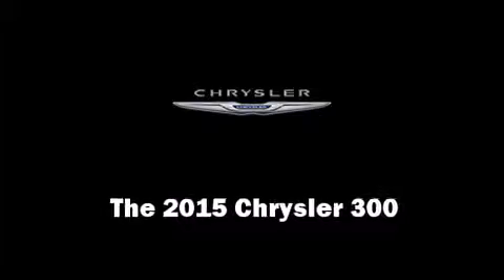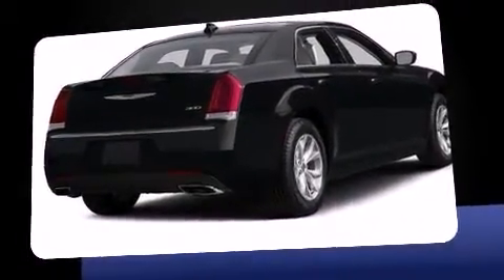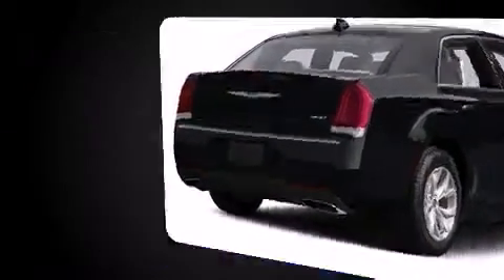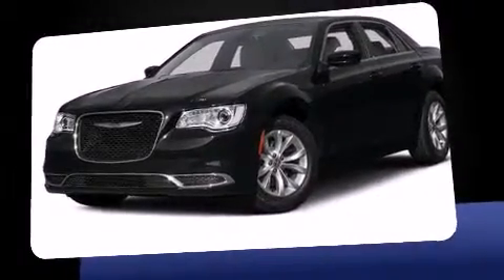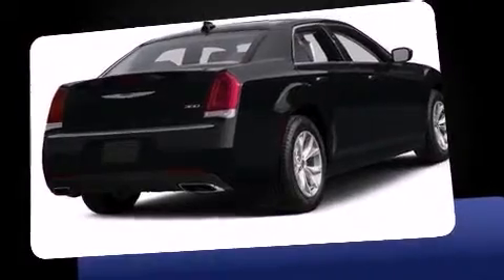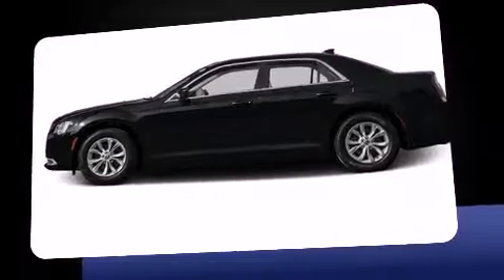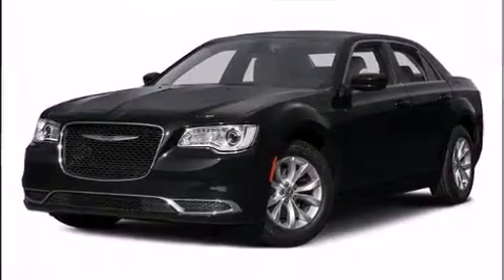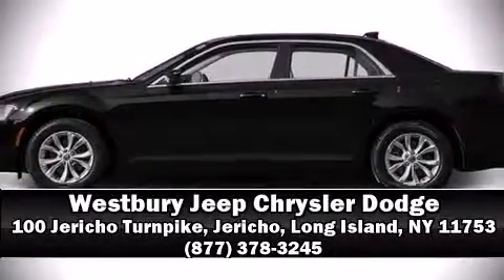2015 Chrysler 300 Limited in Jericho, Long Island, NY 11753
Climb inside the 2015 Chrysler 300. This 4 door, 5 passenger sedan is waiting for you to take home! It features an automatic transmission, rear-wheel drive, and a refined 6 cylinder engine. It's equipped with tons of terrific amenities, but it won't break your budget. Like power windows, mirrors, and seats, 1-touch window functionality, speed sensitive wipers, an outside temperature display, heated seats, telescoping steering wheel, heated door mirrors, and leather upholstery. Passengers are protected by various safety and security features, including: head curtain airbags, front SIDE impact airbags, traction control, brake assist, anti-whiplash front head restraints, a security system, and 4 wheel disc brakes with ABS. With electronic stability control supplementing mechanical systems, you'll maintain precise command of the roadway. Our experienced sales staff is eager to share its knowledge and enthusiasm with you. They'll work with you to find the right vehicle at a price you can afford. We are here to help you.